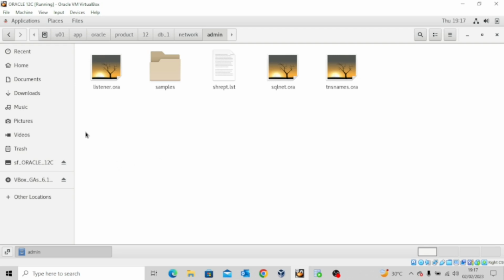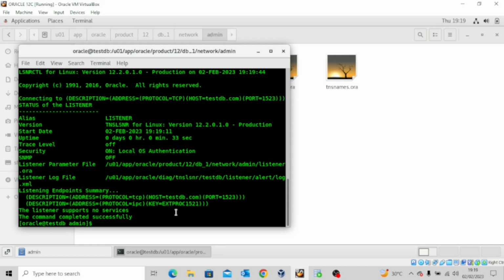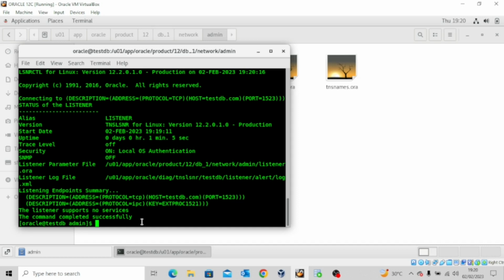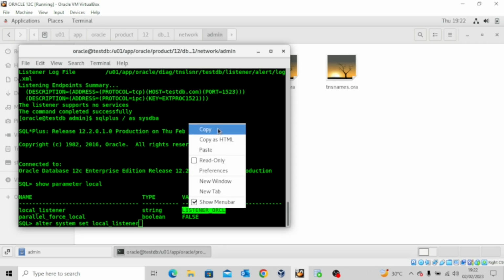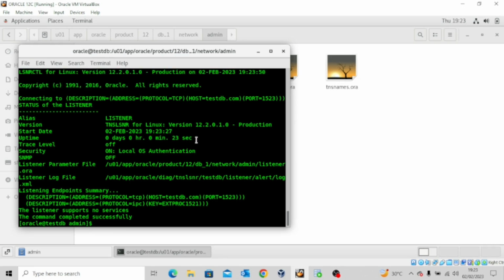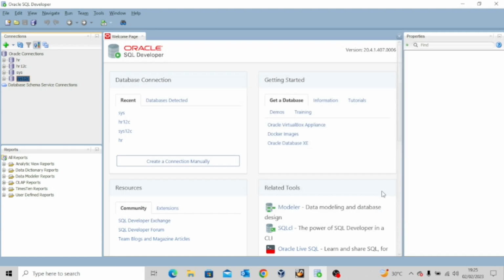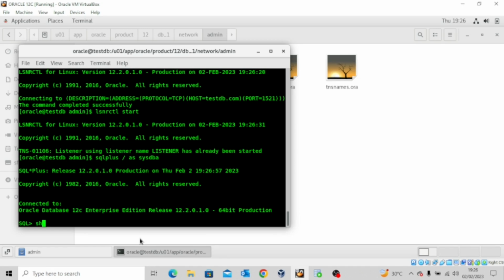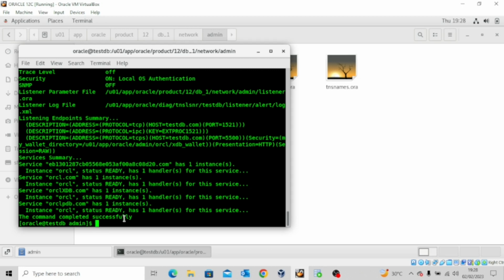HOW TO CONFIGURE NON DEFAULT LISTENER PORT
Apart from the default port, you can also configure a non-default port to connect to your database. Watch this video to learn more.